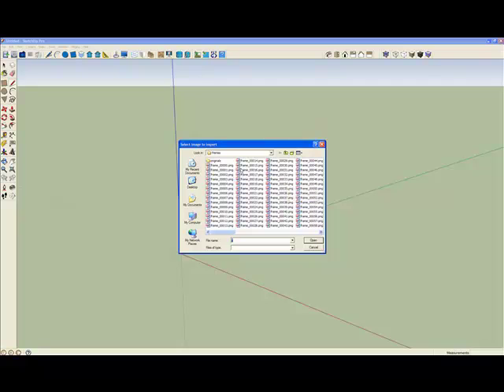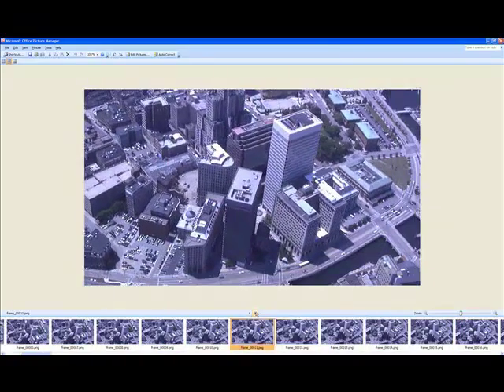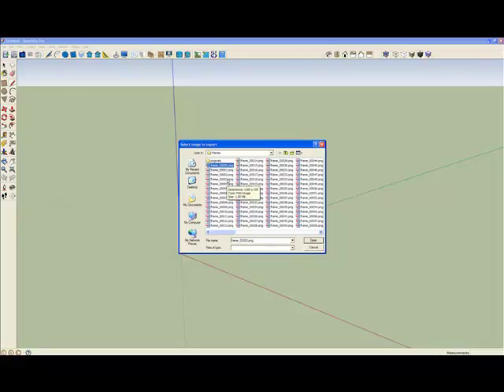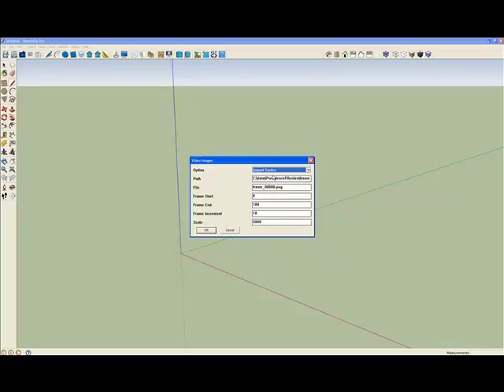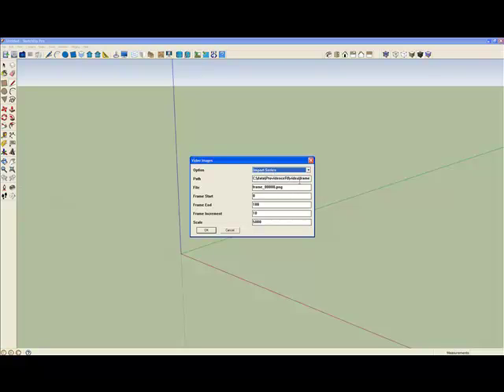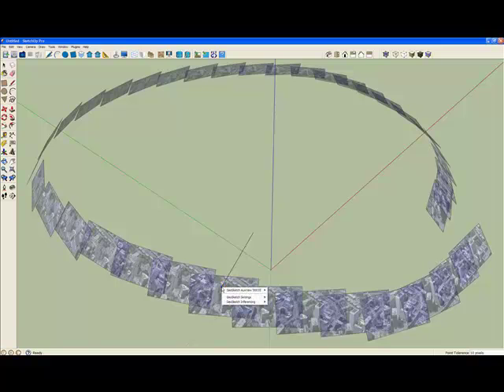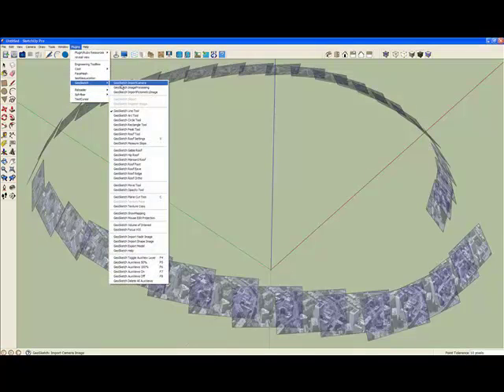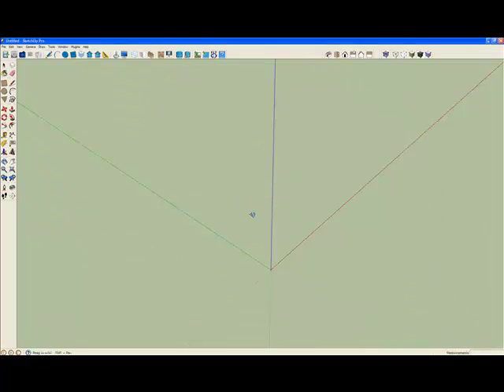GeoSketch Tools: Import Camera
The GeoSketch Import Camera video covers the basic importation of images that are accompanied by camera information into GeoSketch.